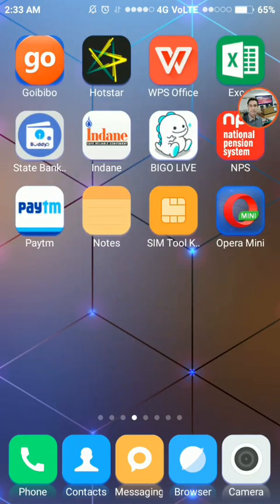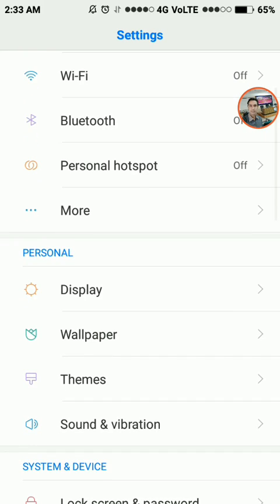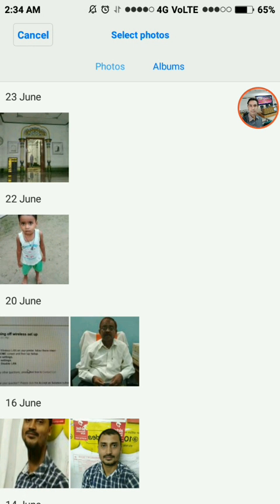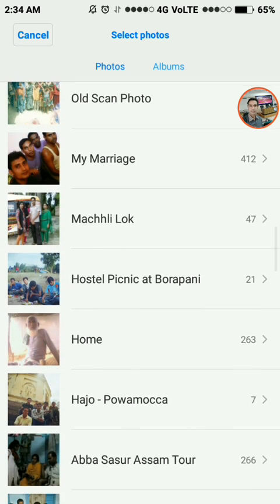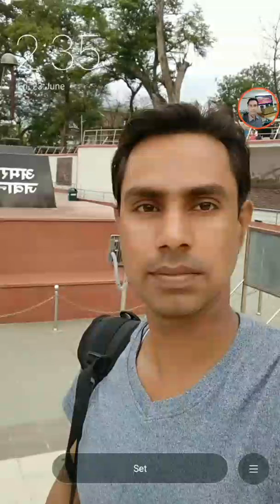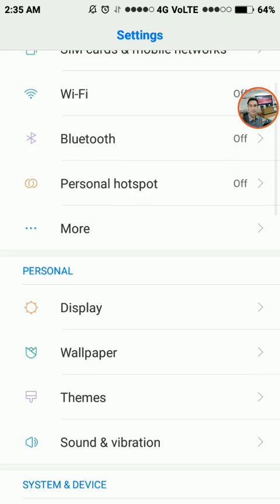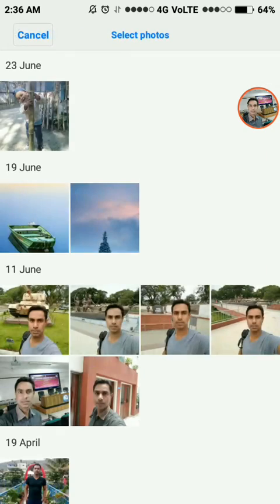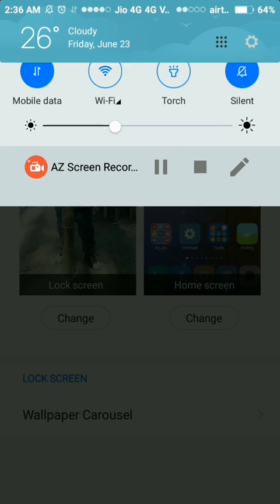How to Change Lock Screen Wallpaper in MI/Redmi Mobile phone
friends, in this video you will learn, how to change lock screen wallpaper in mi redmi mobile phone | how to set self photo to lock screen wallpaper.